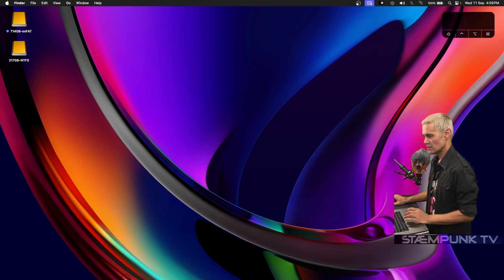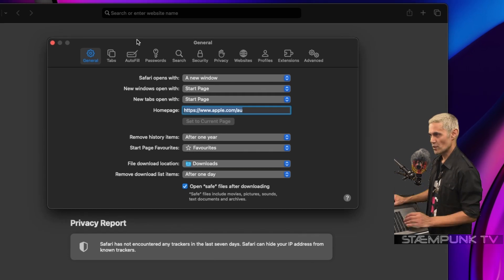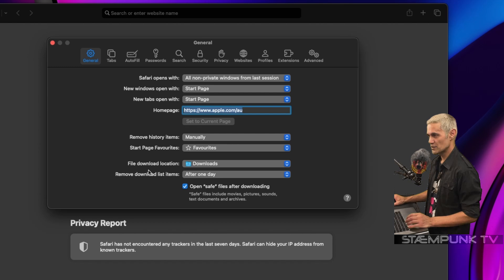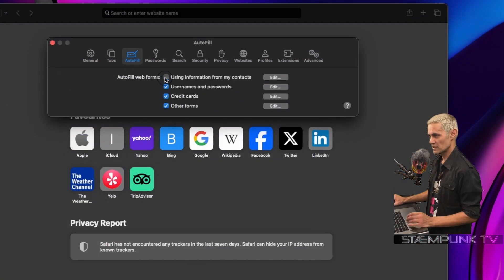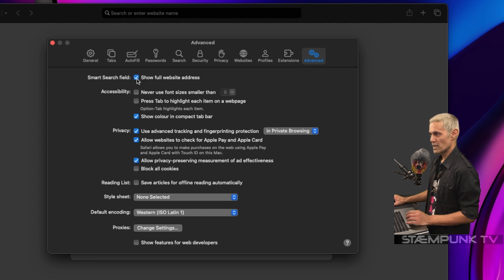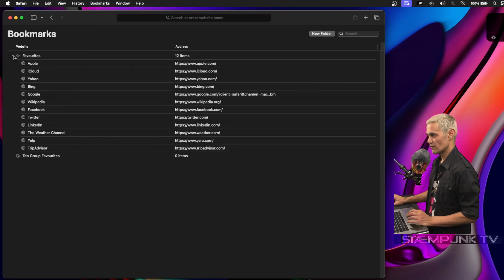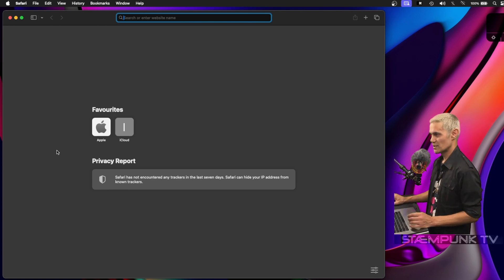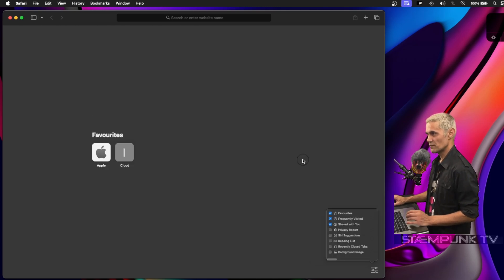How to configure Safari Web Browser [Step by step]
Here's a walkthrough video on how to set up the Safari Web Browser.

The computer I'm doing the fix on is a 2019 MacBook Pro.

►► LINKS

►► CONNECT

►► MUSIC

Artist:                             Stæmpunk

Song:                              Unrest
Song:                              Micro
Artist:                             ELPHNT